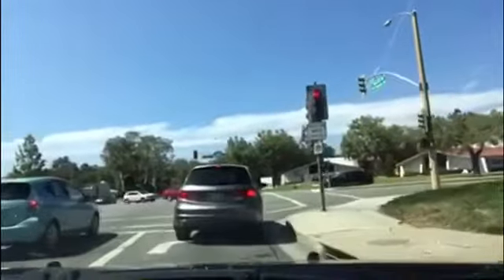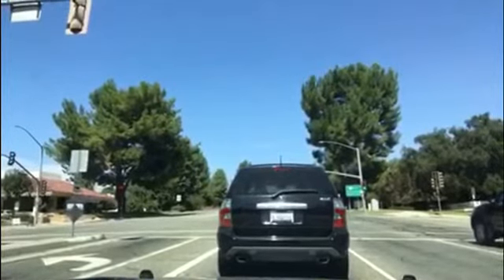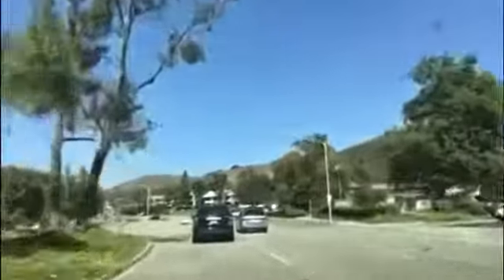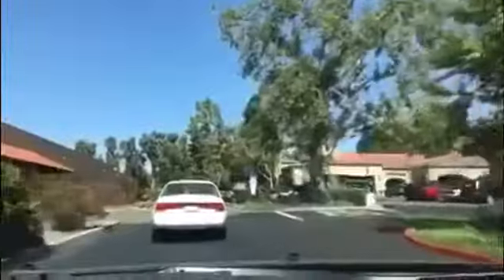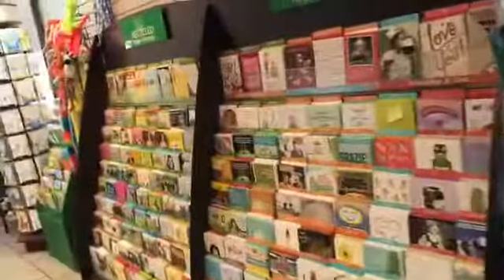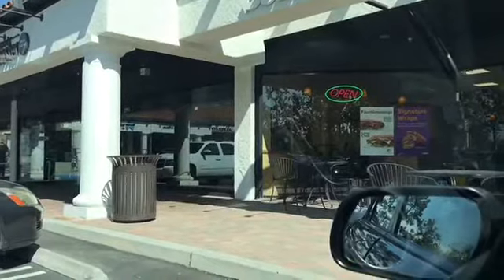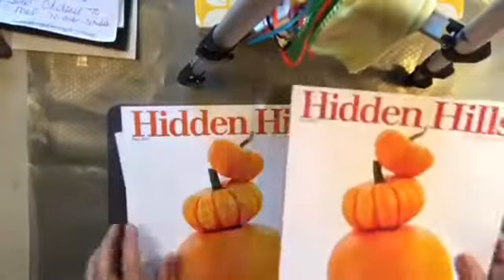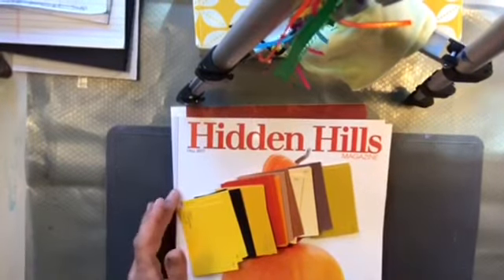Vlog - Picking Up Freebies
I lost the middle of the day but thats ok!  😃😃😃